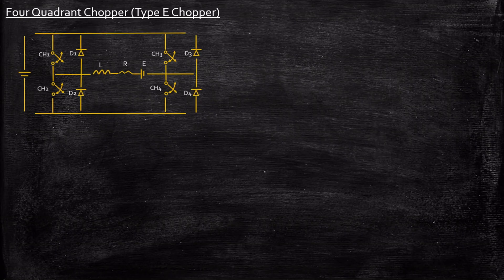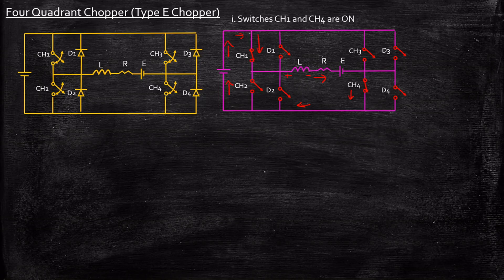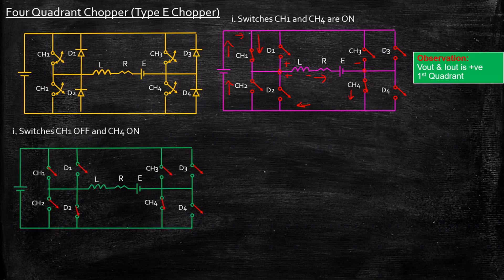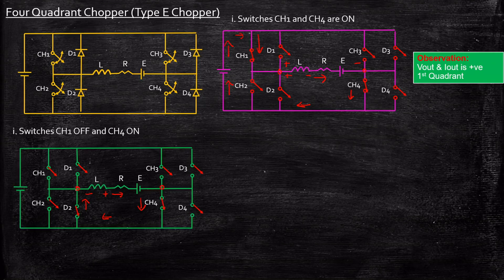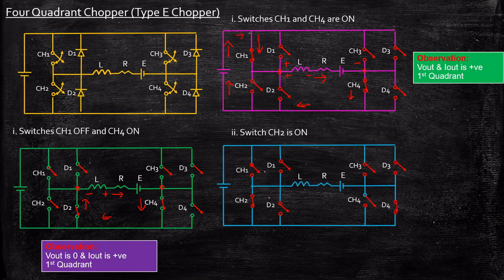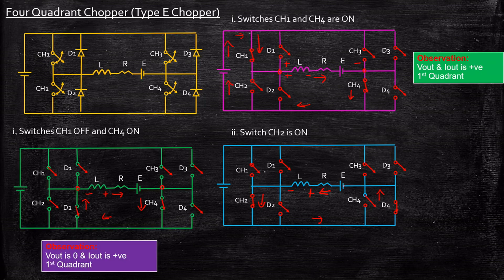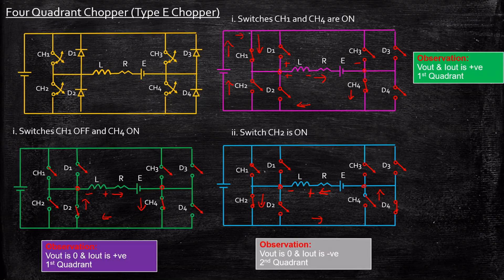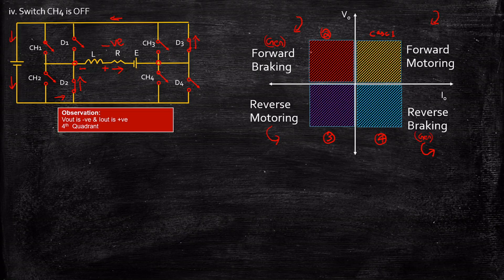Four Quadrant Chopper | Type E Chopper | Power Electronics | Lecture 73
This video provides a detailed explanation of four quadrant chopper which is also known as Type E chopper or Class E Chopper.